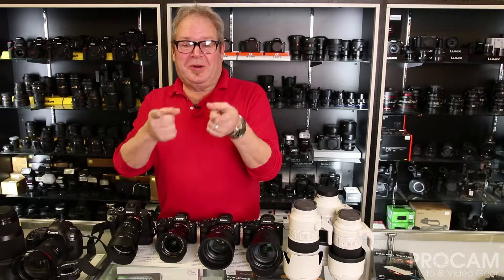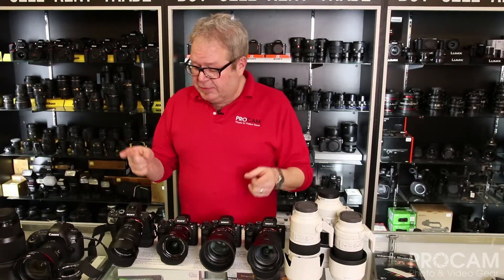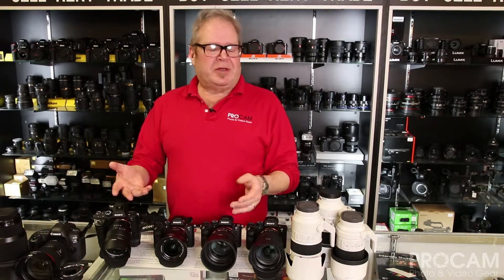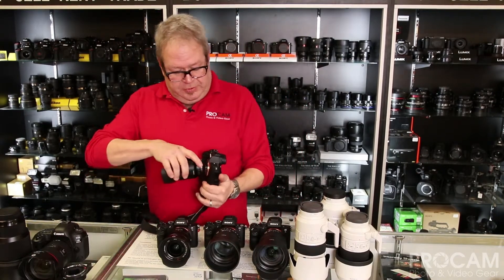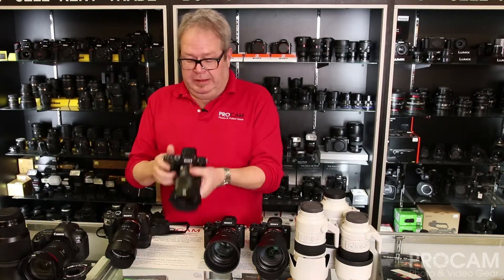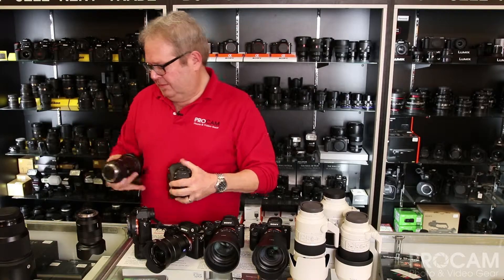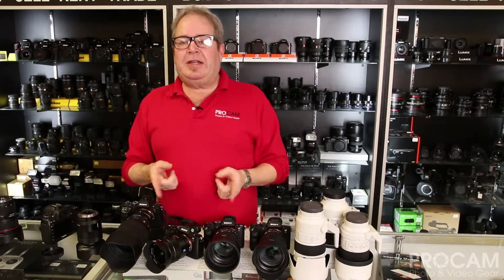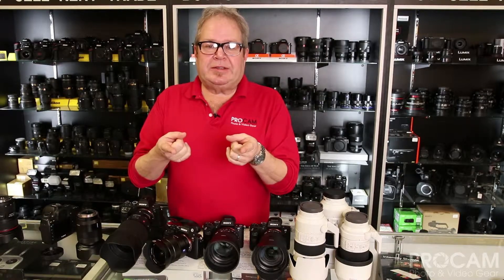Say hello to the Sony a7 family of Full-Frame Mirrorless Cameras | PROCAM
Here’s Craig with a brief introduction to the Sony a7 series cameras and the Sigma MC-11 lens adapter. How cool is that!